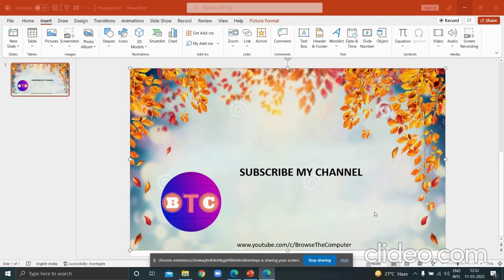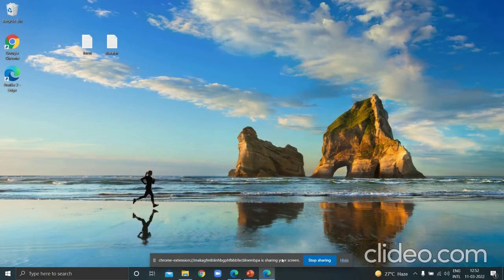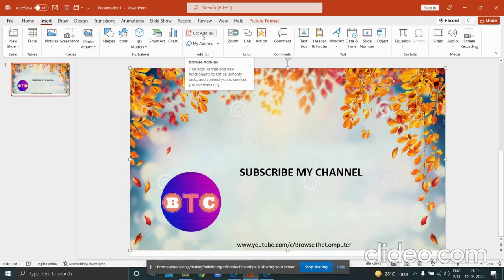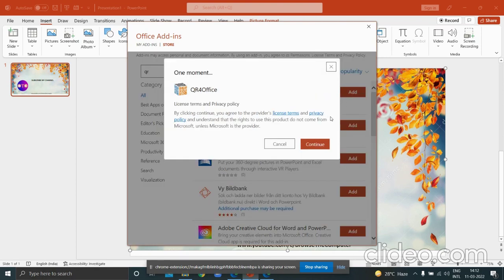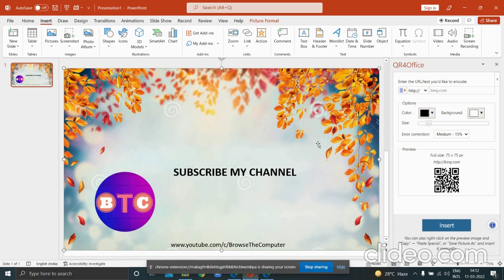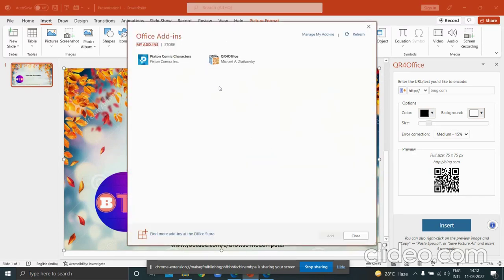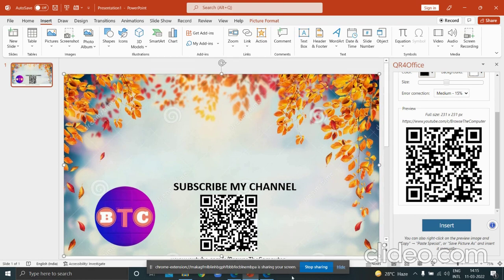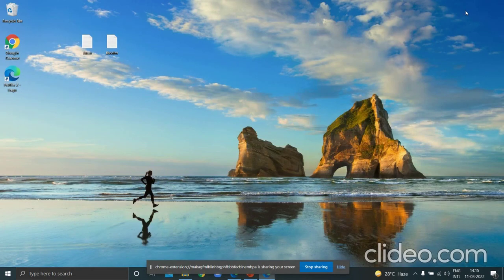How to create QR Code in Microsoft Word, Excel, & PowerPoint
In this step-by-step tutorial, learn how to generate a QR code and place into Microsoft Office products using the QR4Office add-in, allowing you to make it easy for your audience to navigate to web sites, surveys, email addresses, etc. Choose foreground and background colors, select the size, and easily insert into documents, spreadsheets, and presentations.

GUYS PLEASE SUPPORT
2) LIKE👍
3) SHARE